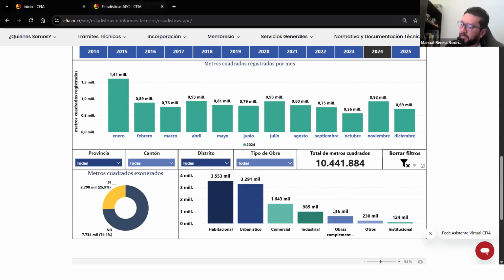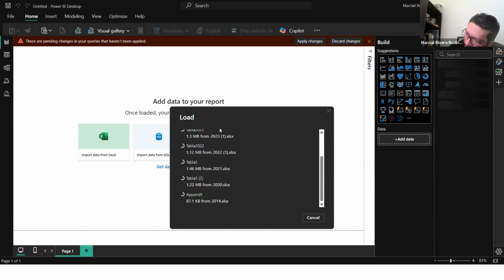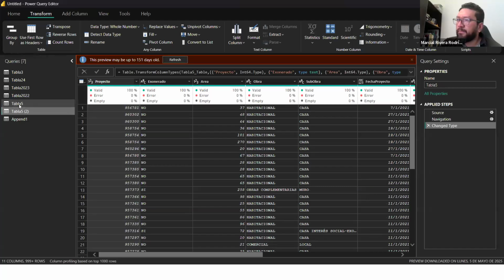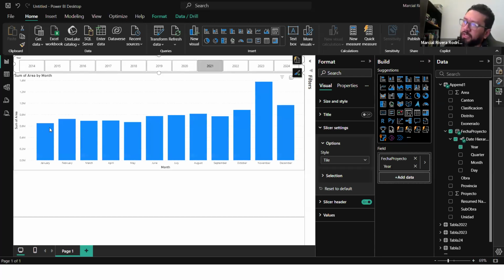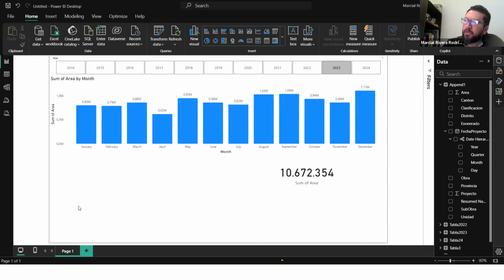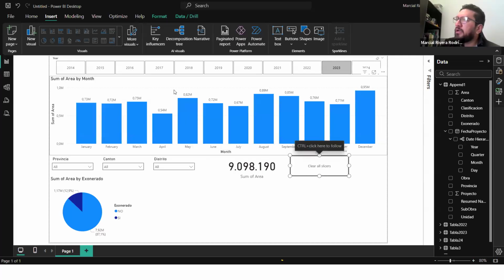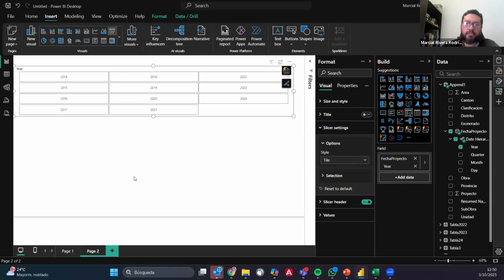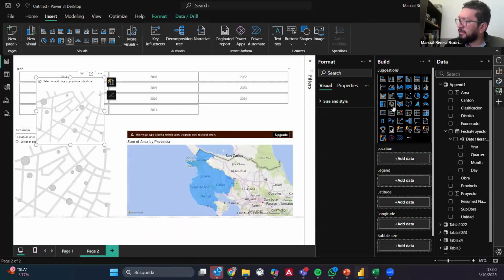Advanced Analytics & Visualization Using Power BI Part 3 - By Marcial Rivera Rodríguez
1. How to Install Power BI (Video)

2. Power BI Training Presentation

Advanced Analytics & Visualization Using Power BI (Part 3), facilitated by Marcial Rivera Rodríguez (Costa Rica), is a hands-on training designed for professionals and students who want to master data-driven decision-making with Power BI. Across three days, participants were exposed to the full workflow of business intelligence—connecting diverse data sources, transforming raw data into structured formats, and creating interactive dashboards. The session emphasizes advanced analytics and visualization techniques that make it easier to uncover insights and communicate results effectively.